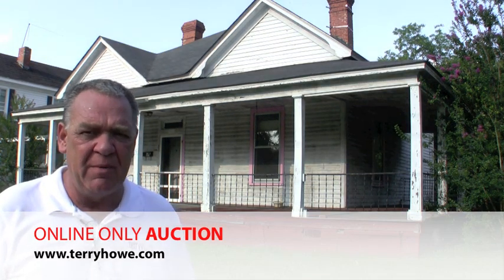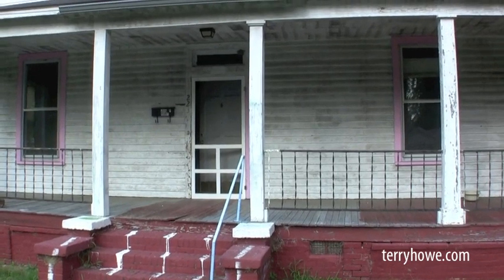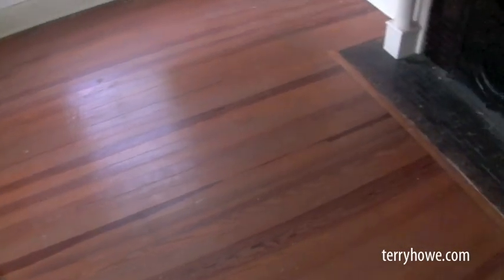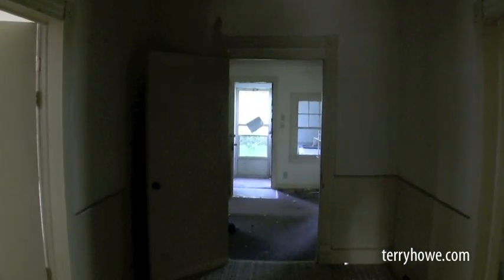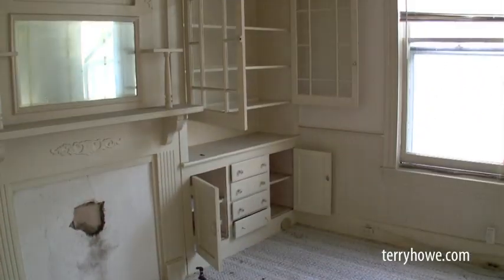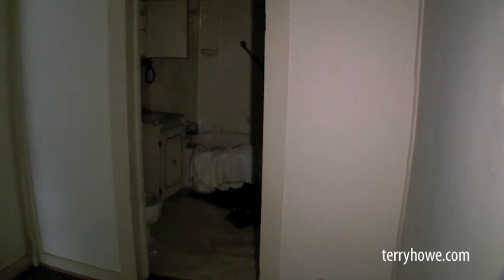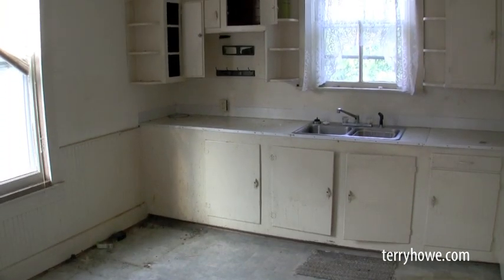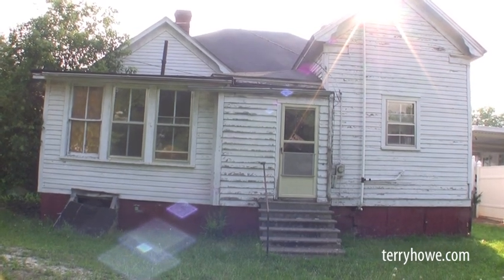223 S Church St, Union, SC 29379 - Online Only Real Estate Auction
Absolute Auction

This home is located on S Church St at the corner of McBeth St. It has 3 bedrooms, 1 1/2 baths, a living room, and dine-in kitchen. It also has a wrap around porch.

Video is coming soon.

Be sure to view the photos and video for this property. This is a foreclosed home that is owned by the lender. It is being sold to the highest bidder.